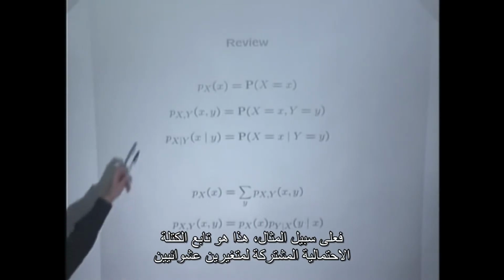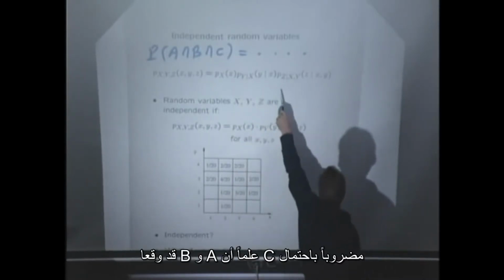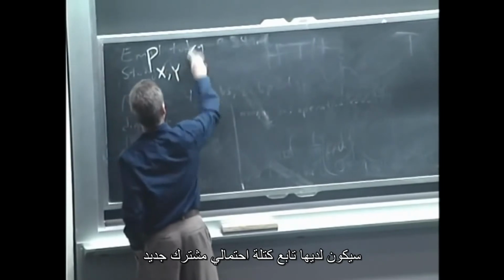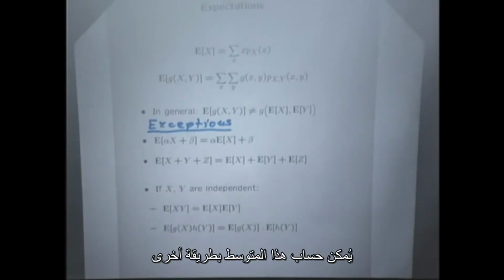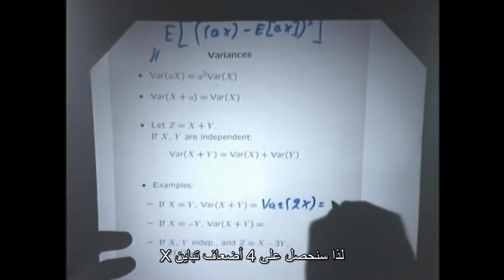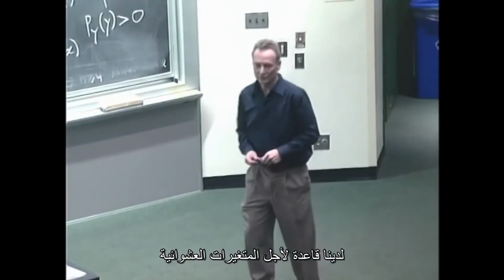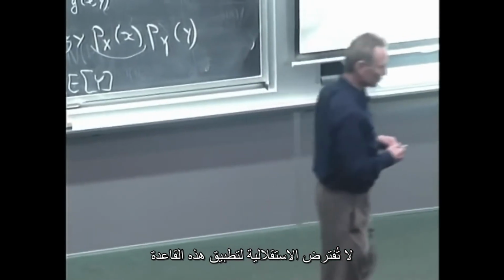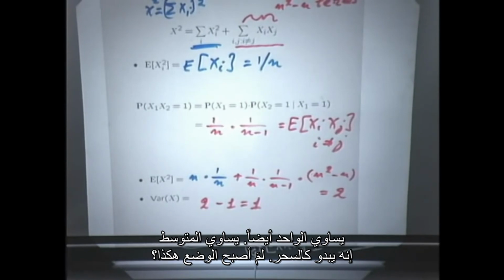المحاضرة السابعة - تحليل النظم الأحصائية - Discrete Random Variables III